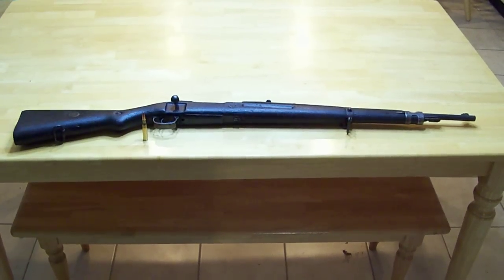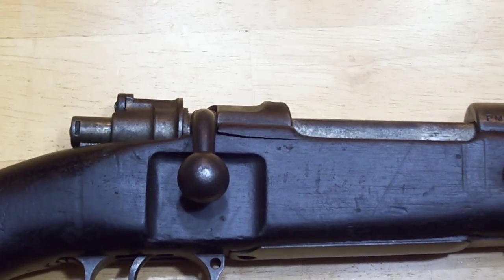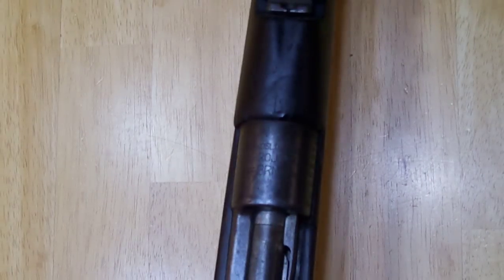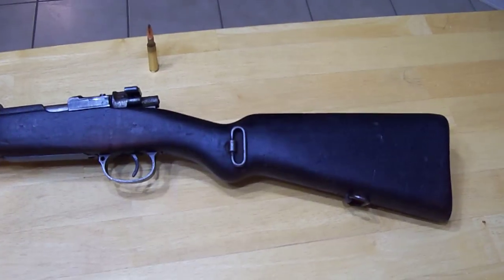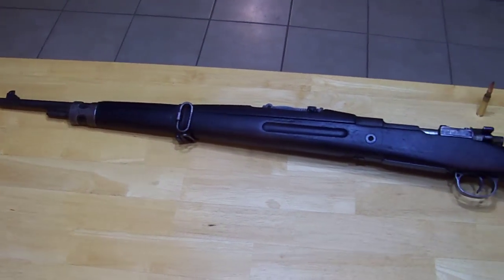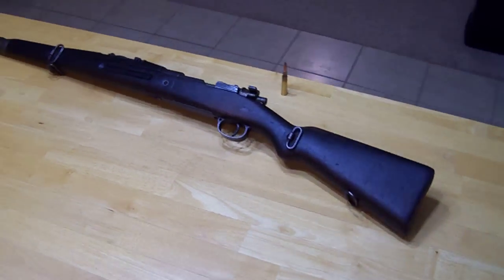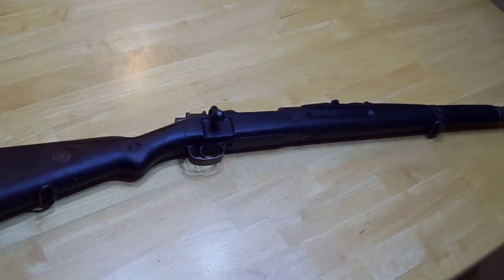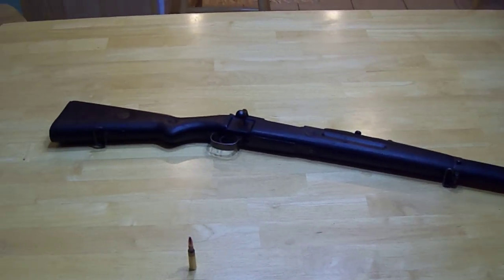VZ 24, 7mm contract Mauser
VZ 24 Mauser made for a south american contract 1924. this Mauser is 7mm Mauser caliber. 7x57.  Made by CZ/BRNO.